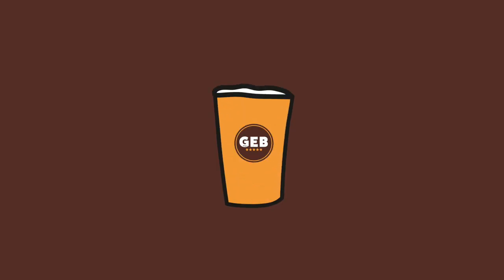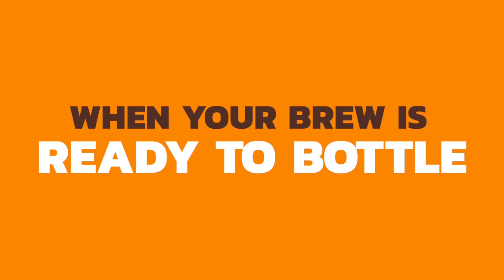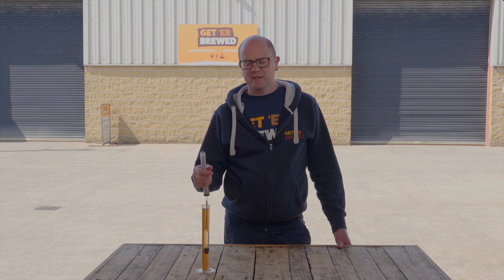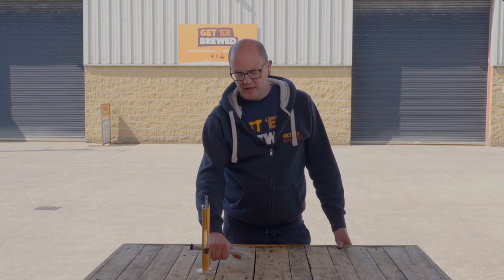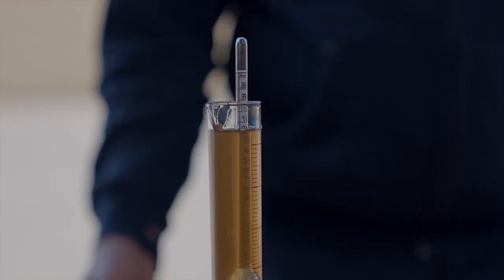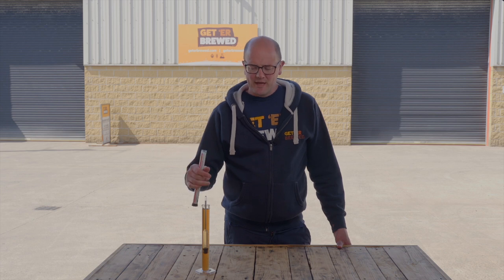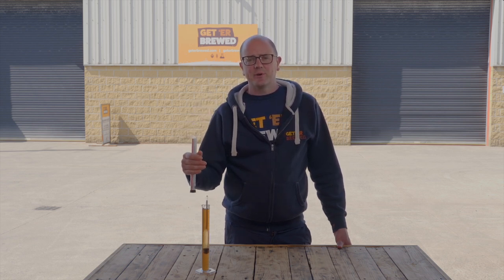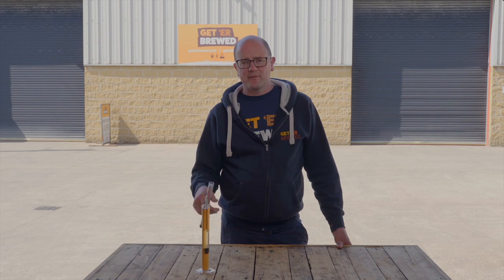When your home brew beer is ready to bottle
When is your home brew beer ready to bottle?

If your new to homebrewing it can be confusing so we are trying our best to help customers with little videos to explain. This video looks at when your homebrew beer is ready to bottle, we recommend you monitor this process with a hydrometer

If you need some help in reading a hydrometer checkout this video also:

For the HOME BREWERS, we have an huge selection of the best ingredients and brewing equipment for all levels from Extract to All Grain Brewing available on our website with Express Worldwide shipping: